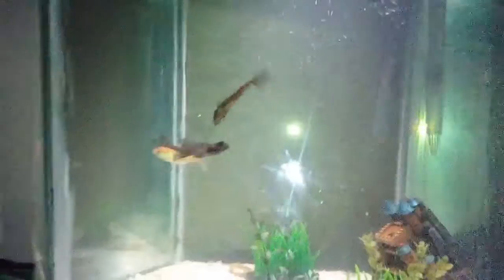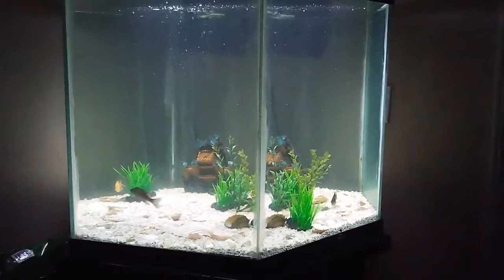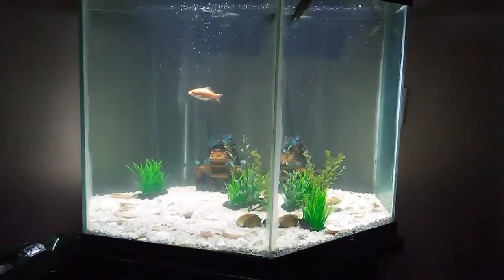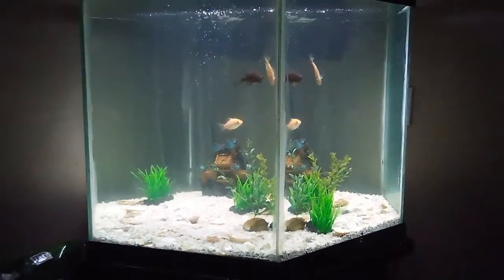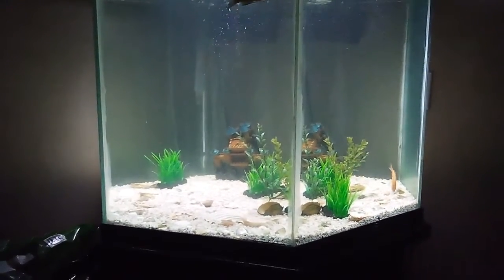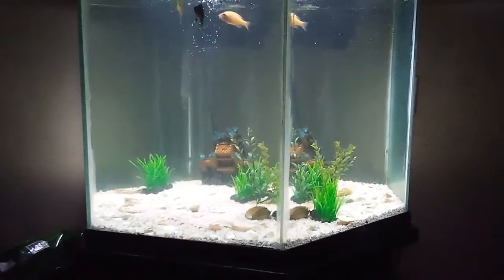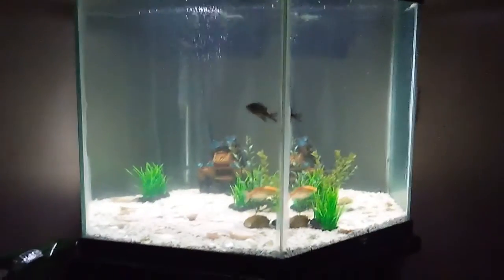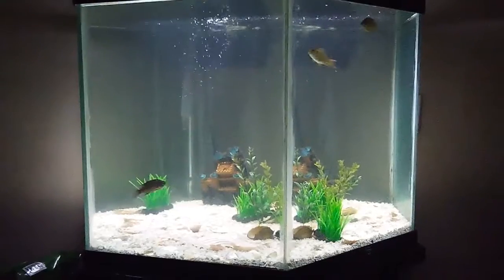TANK WORLD 2!!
BOOSIE SPEAK ON TANK WORLD!!
THANK YOU FAMILY FOR WATCHING BOOSIEVLOGS
THANK YOU BOOSIE'S  COMMITTEE